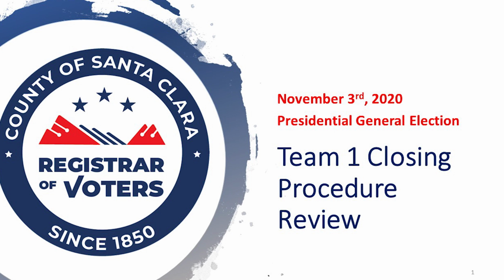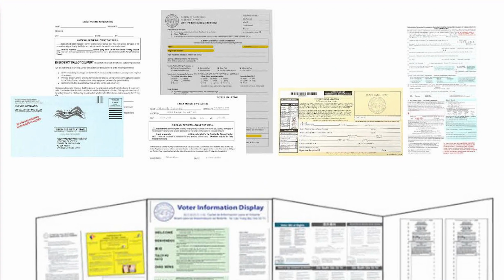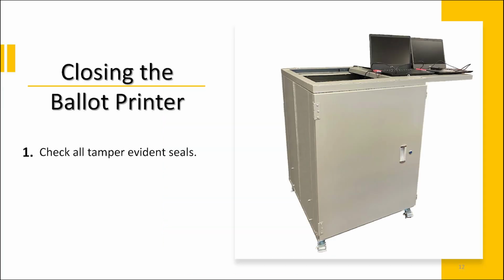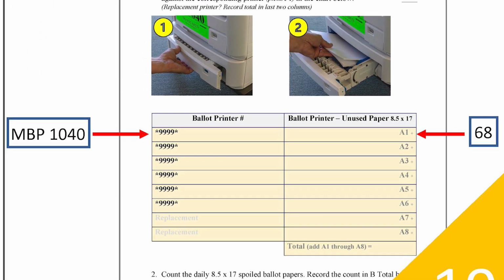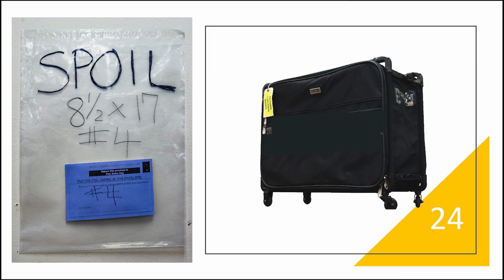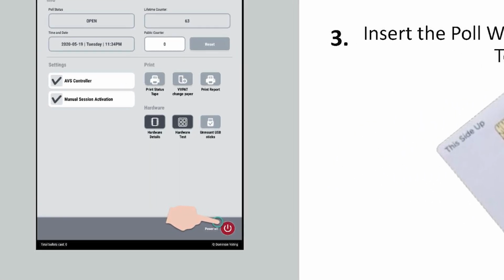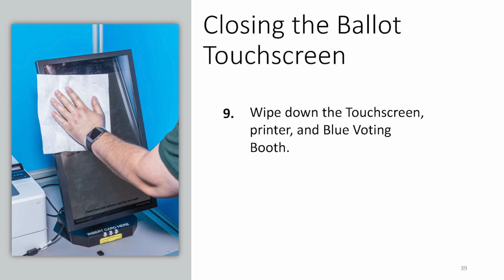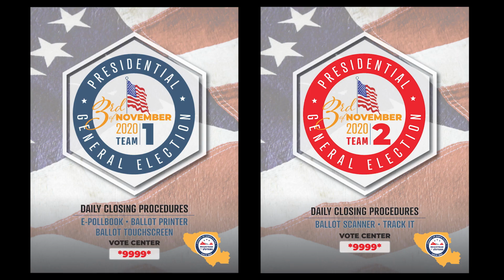Vote Center Team 1 Closing Assignment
POD Training ‘How-to at the Voter Center’ Short Videos